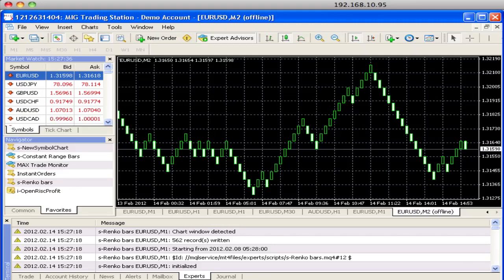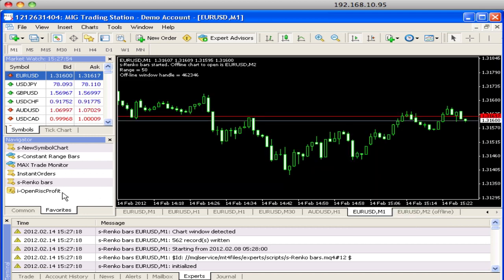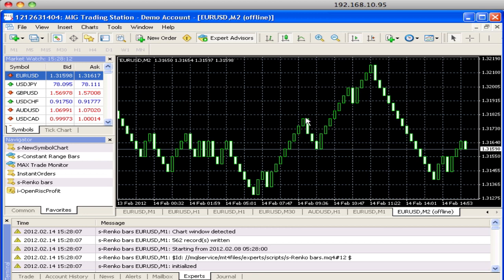Renko bars reverse modes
This is commercial Renko bars script from the MQL Service. It features two non standard modes which change bars apperence when price is reversing. These modes, together with wicks display are very useful when backtesting strategies based on Renko bars.